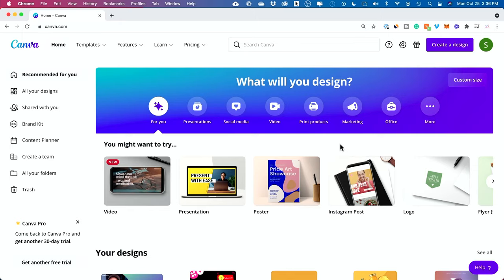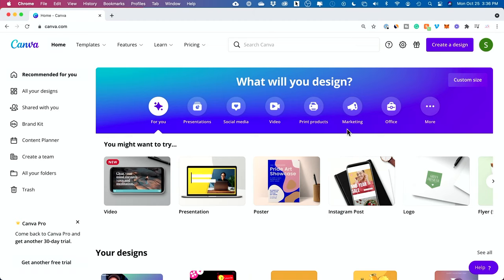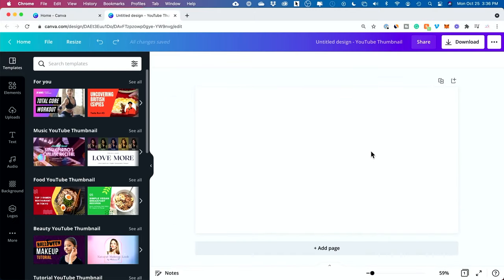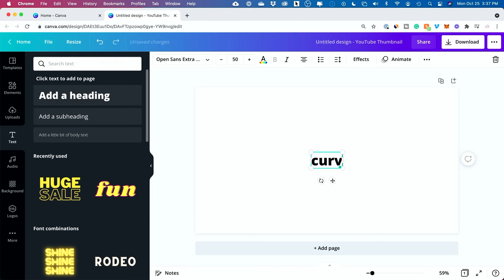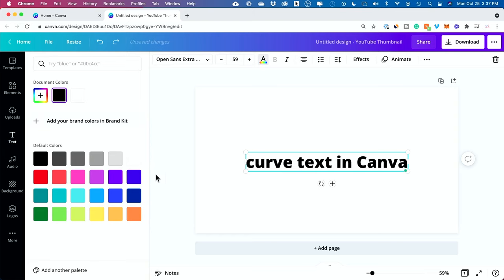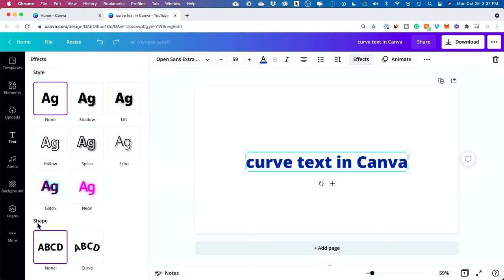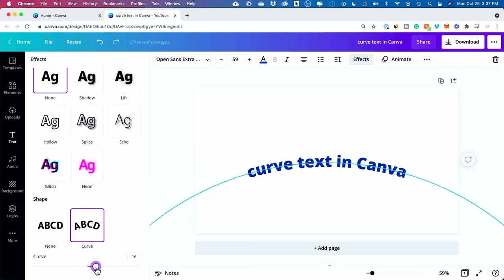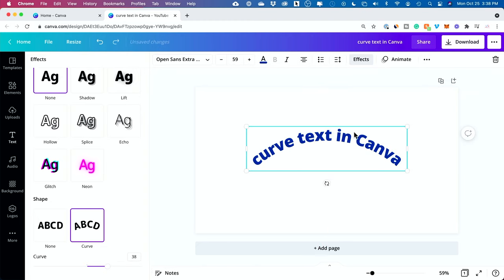How to Curve Text in Canva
You can finally curve text in Canva.  This option wasn't available on Canva for many years and just recently got released.
With this new Canva update, you can now type text and easily curve it in any direction.
The curve also has a slider that makes it really easy to give text a subtle curve or curve it 360 to make a circle with text.